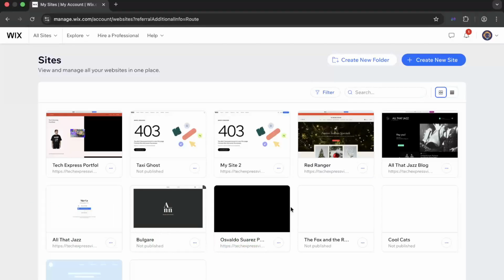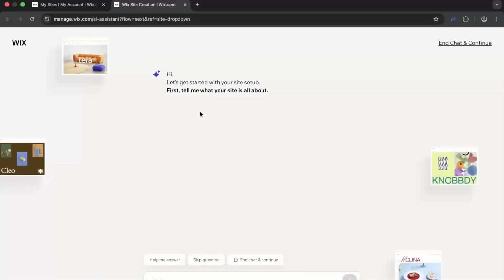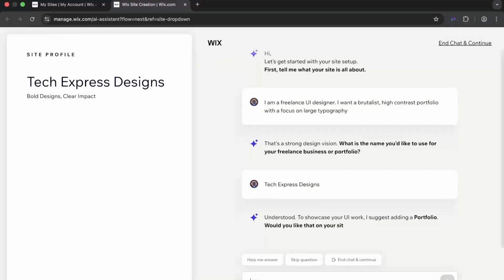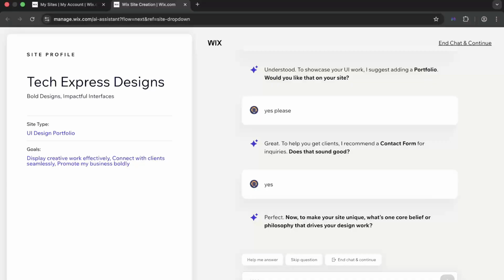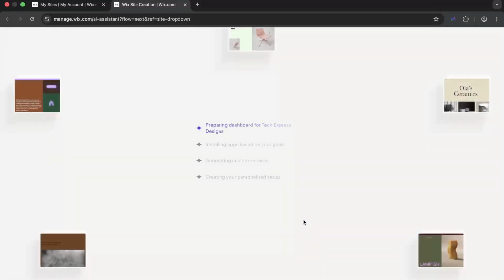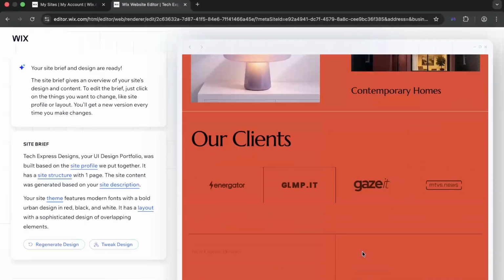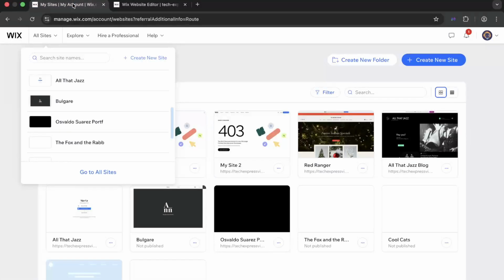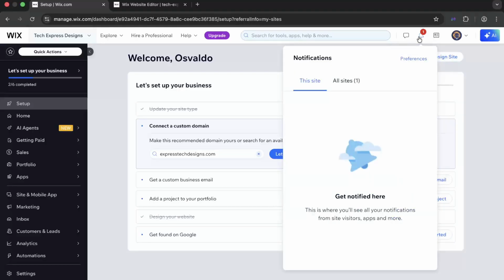How To Make A Portfolio Website On Wix | Tutorial Complete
🎨💻 Want to create a professional portfolio website on Wix? In this video, I’ll show you how to build a complete portfolio website step by step using Wix, even if you’re a beginner. You’ll learn how to design your site, showcase your work, and create a strong online presence.

📌 In this tutorial, you’ll learn:
✅ How to create a Wix account and start your website
✅ How to design and customize your portfolio layout
✅ How to add projects, images, and content
✅ How to optimize your site for mobile and performance
✅ Tips to make your portfolio stand out and attract clients

🚀 Perfect if you’re a designer, developer, freelancer, or creative looking to showcase your work and grow your personal brand online.